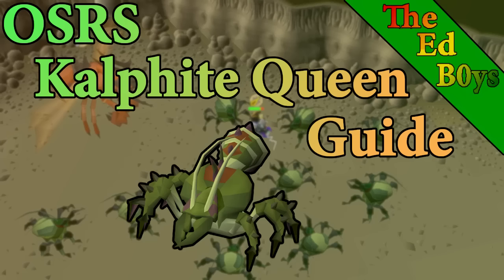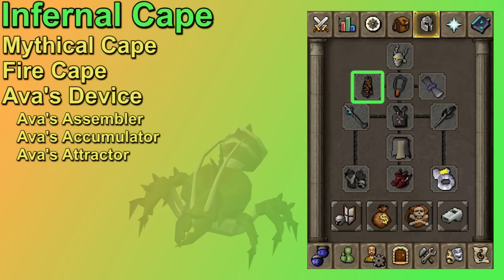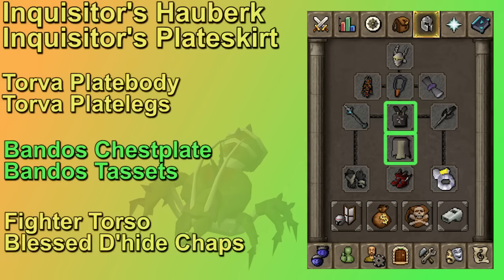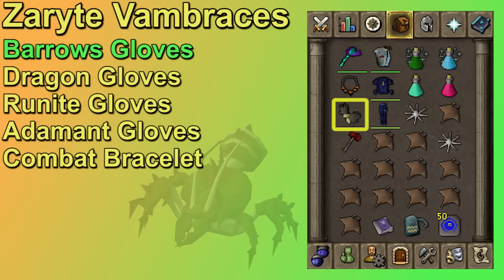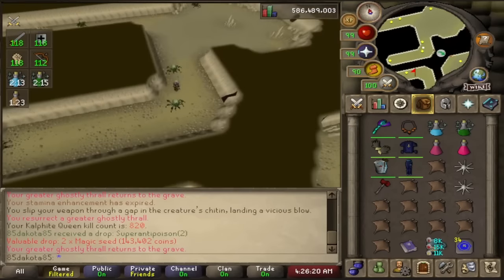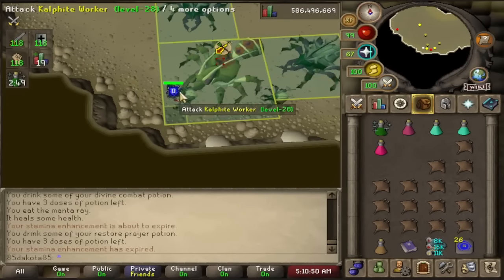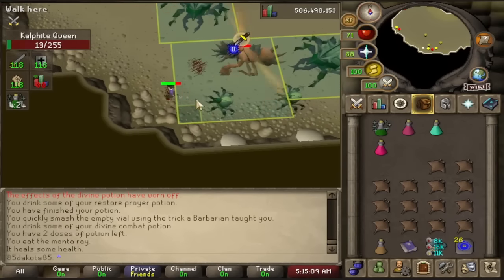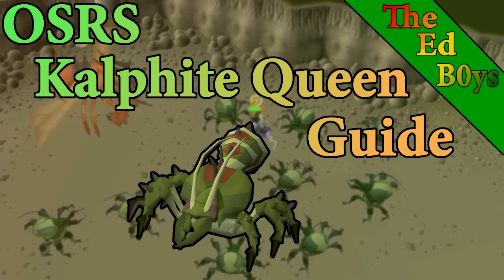OSRS KQ Solo Guide | Updated Kalphite Queen Guide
Dak here from TheEdB0ys and welcome to my osrs Solo Kalphite Queen Guide. The goal of this Solo KQ Guide is to teach any info I feel you would need to start killing the Kalphite Queen boss solo.

The Kalphite Queen is a classic OSRS Boss and it recently got the Dragon Pickaxe added to the drop table which makes a little more enticing to KO.

If you have any questions about killing the Kalphite Queen after watching this Solo KQ Guide be sure to leave them in the comments section below so I can get back to you ASAP.

Skip Times:
Intro (0:00)
Requirements (1:00)
Gear (2:04)
Inventory (8:08)
Travel (11:54)
The Fight (13:38)
Flinching (15:50)
Loot (19:02)
Outro (22:05)